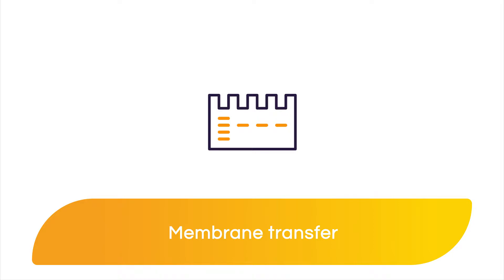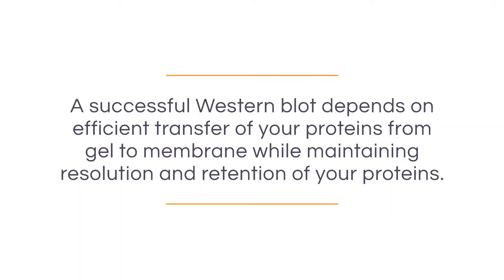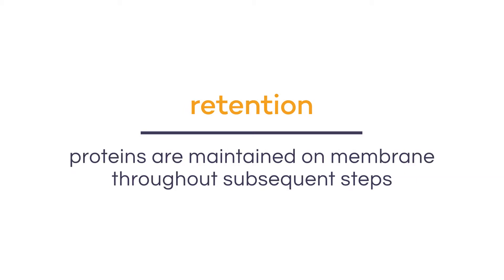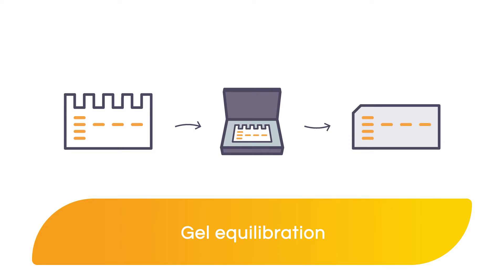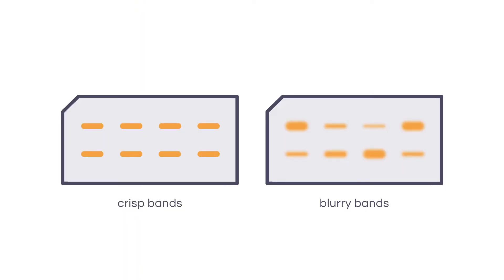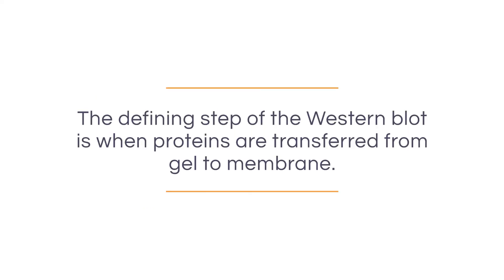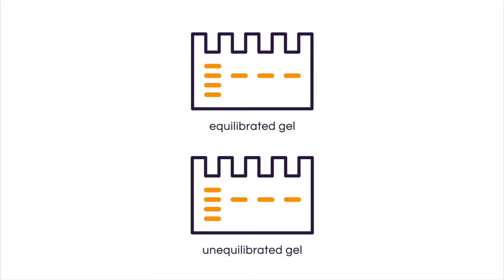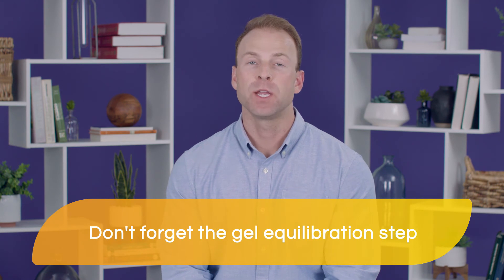Importance of Gel Equilibration for Western Blotting | Equilibrating the Gel/Preparing for Transfer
Following the gel run, we can prepare for the transfer step. A successful Western blot depends on efficient transfer of your protein from gel to membrane while maintaining resolution and retention of your protein. After running the gel, the first step is to equilibrate the gel in transfer buffer. Gel equilibration is a commonly overlooked step. Failing to equilibrate your gel in transfer buffer can negatively impact the transfer of your proteins from gel to membrane.